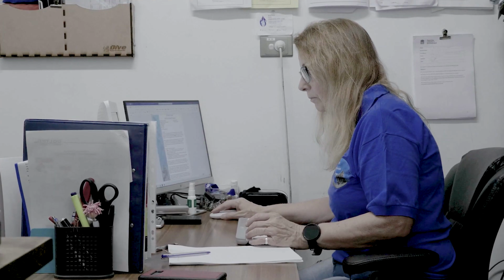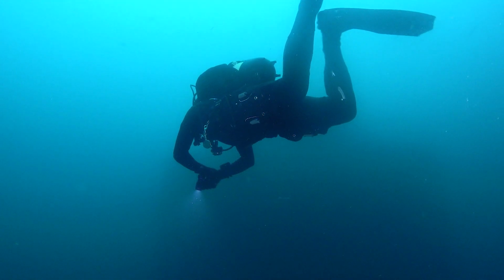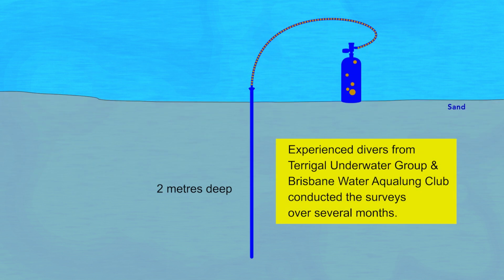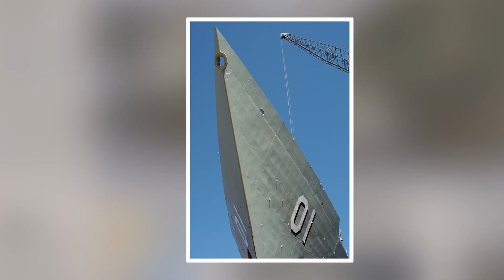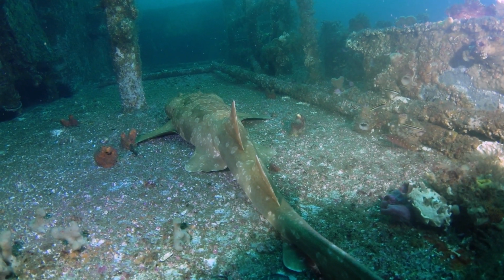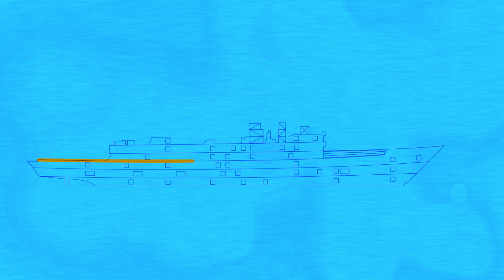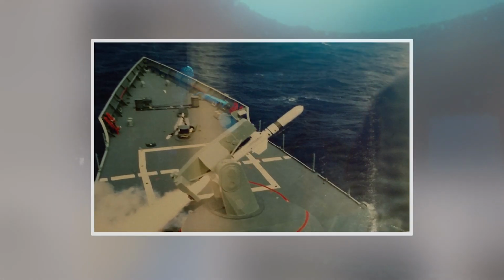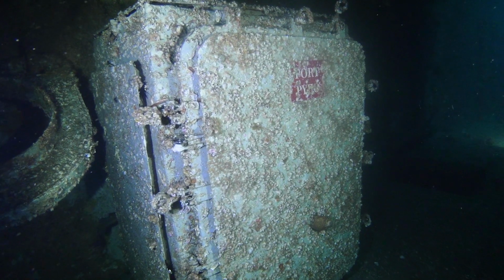The EX-HMAS Adelaide - Short Documentary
The Ex-HMAS Adelaide, a former Australian naval warship, was scuttled off the New South Wales Central Coast to create an artificial reef. The ship was prepared to become a dive site, allowing marine life to thrive and creating opportunities for divers and tourism in the region.

In this short documentary, we interviewed Sue Dengate, the media spokesperson for CCARRP, the committee responsible for scuttling the EX-HMAS Adelaide, and Carlo Filippetti, a CCARRP member known for discovering a simple method to identify the perfect location for the ship's scuttling.